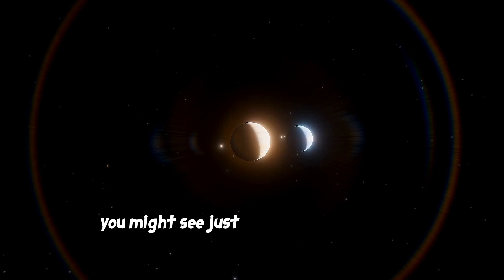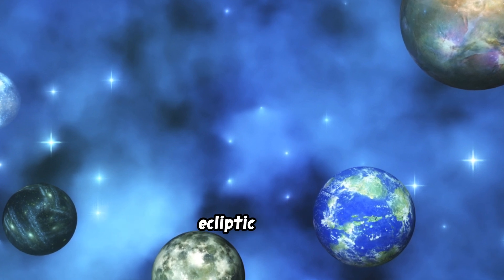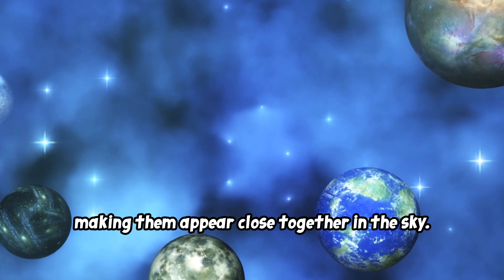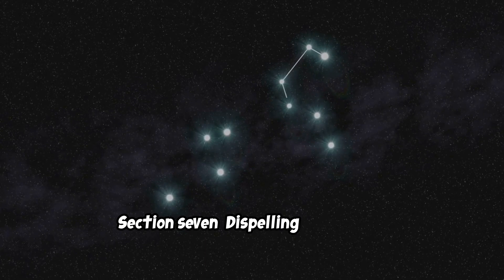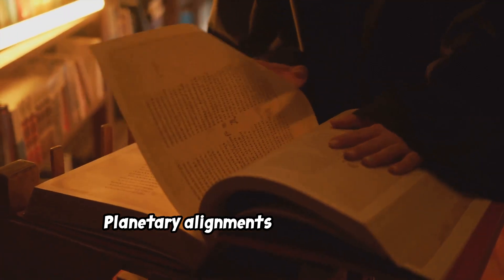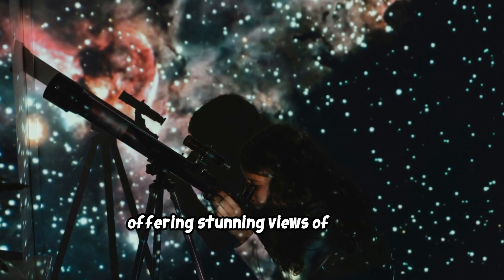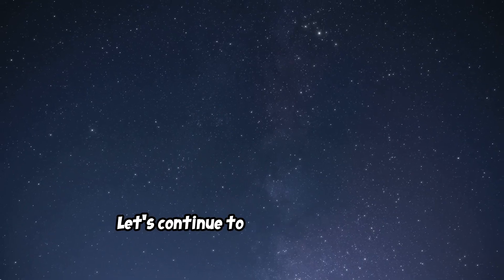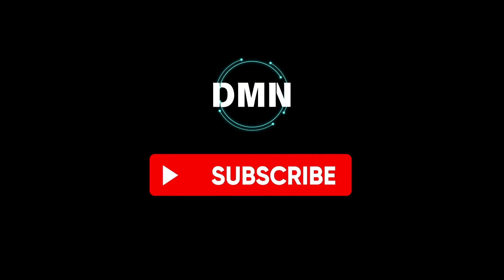Cosmic Parade: 7 Planets Align!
Have you ever wondered what happens when seven planets align in the sky? 🌌 Is it just a cosmic spectacle, or does it have deeper scientific and historical significance?

In this video, we’ll explore:
🌍 What is Planetary Alignment? – Learn how celestial bodies align from an astronomical perspective.
📜 Historical Significance – Discover how ancient cultures interpreted alignments and their role in history.
🔬 Scientific Importance – Understand the role of alignments in gravitational studies, space exploration, and Solar System dynamics.
🌊 Effects on Earth – Separate science from fiction and learn about the true effects of alignments on our planet.
✨ Myths and Facts – Debunk superstitions and explore the reality behind doomsday theories.

🧠 Did you know? Planetary alignments have been studied for centuries, providing insights into both ancient beliefs and modern science.

OUTLINE:

00:00:00 A Cosmic Spectacle?
00:02:22 What Does It Mean?
00:04:50 Observing Planetary Alignments
00:05:26 Planetary Alignments Through the Ages
00:05:52 Unraveling Cosmic Puzzles
00:06:32 Fact vs. Fiction
00:07:01 Planetary Alignments and Doomsday Prophecies
00:07:34 Modern Tools for Observing Alignments
00:08:07 Awe and Inspiration